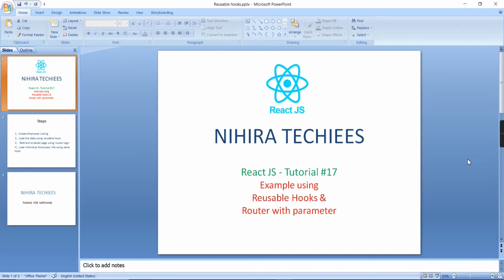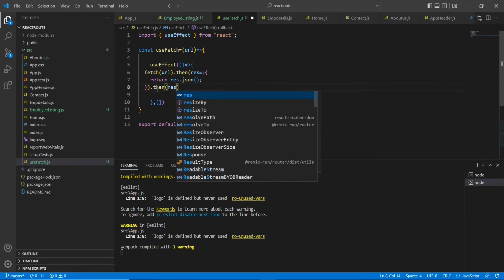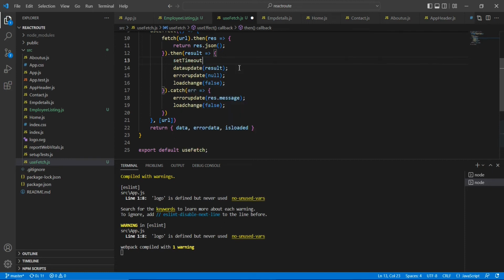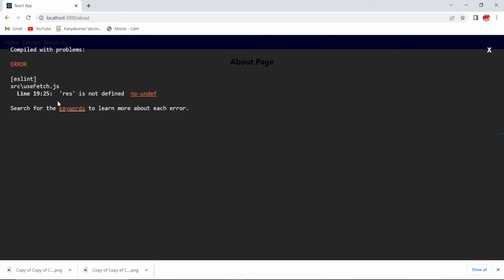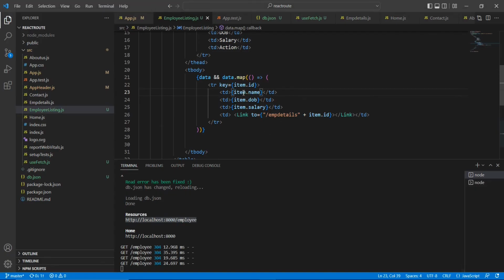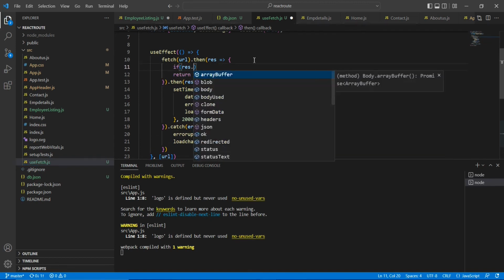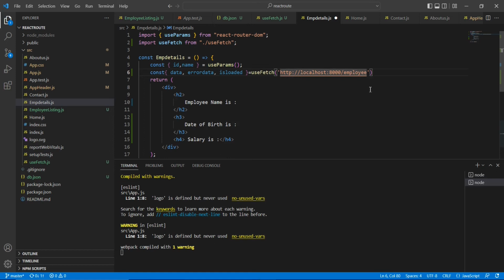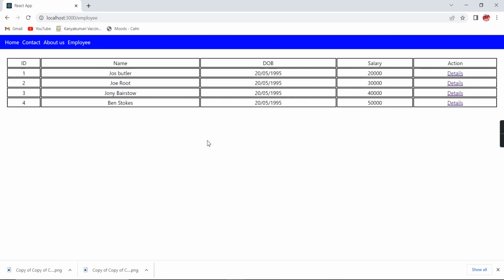React JS Example using reusable custom hooks & routing with parameters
React JS Example using reusable custom hooks & routing with parameters. also it covers all of my previous topics